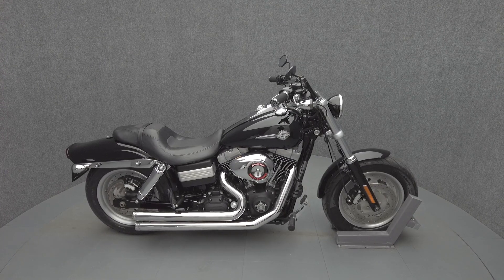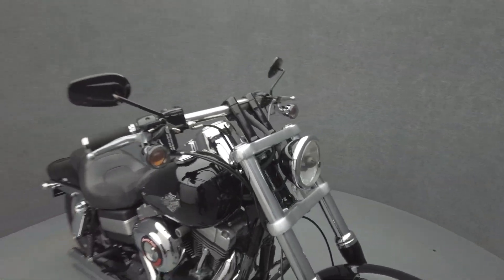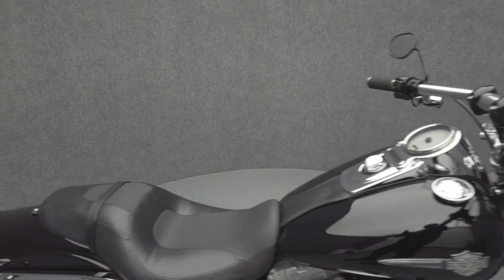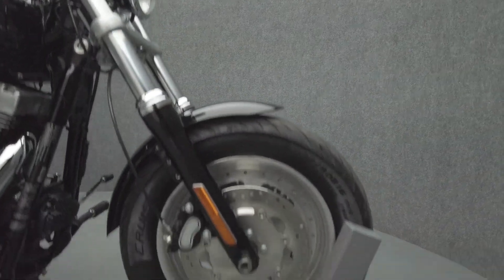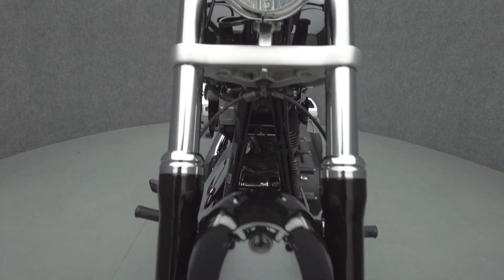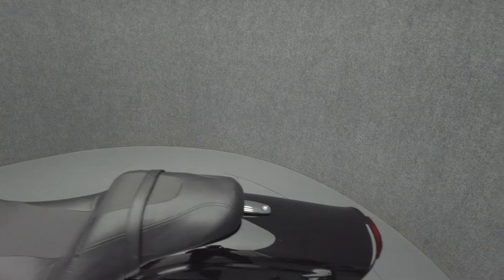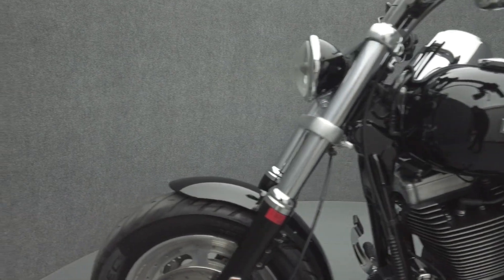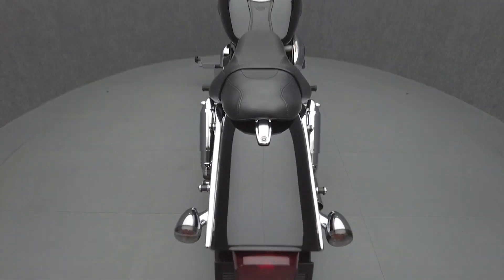2011 HARLEY DAVIDSON FXDF DYNA FAT BOB - National Powersports Distributors